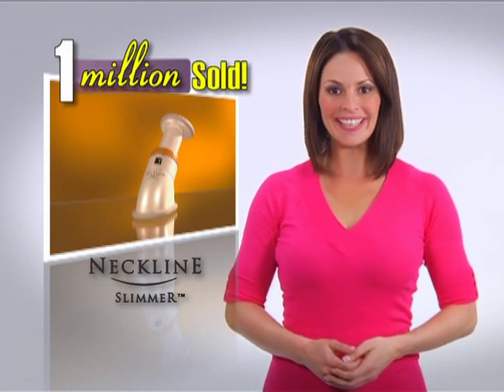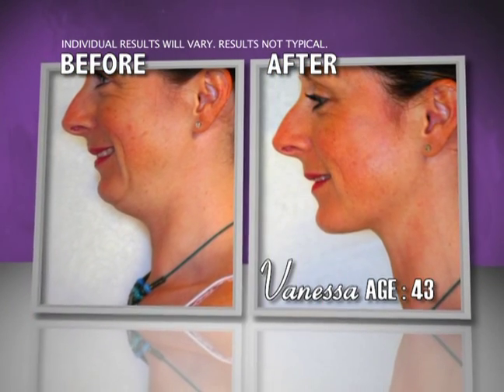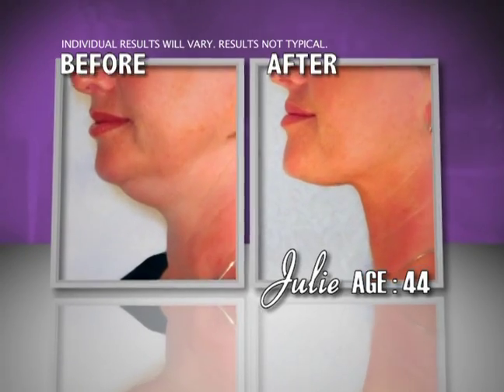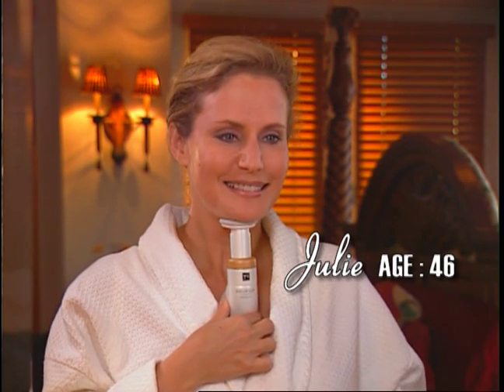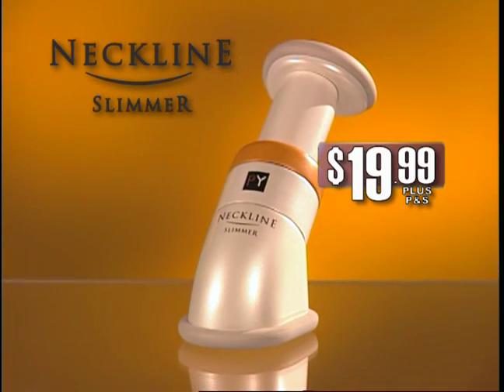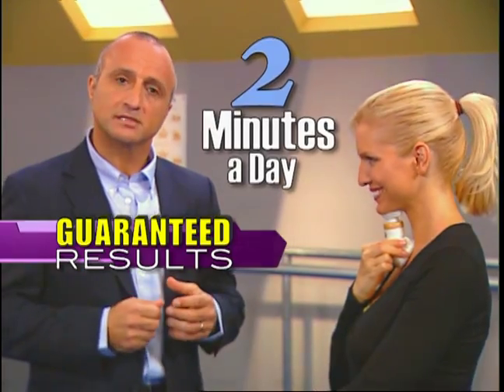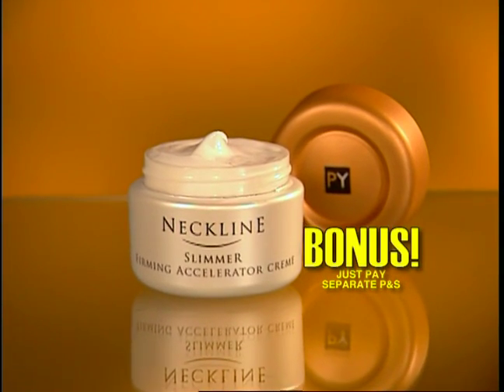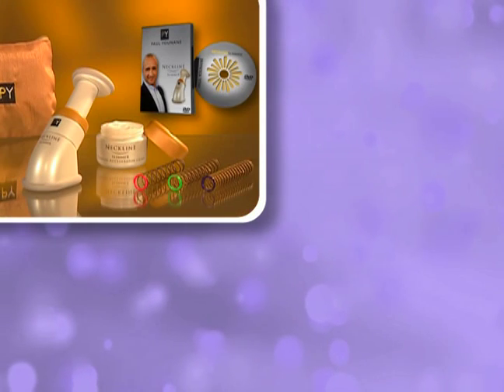Neckline Slimmer Beauty Commercial for TV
This spot was created by Hutton Miller.  To learn more about Hutton Miller's creations and services, please visit us